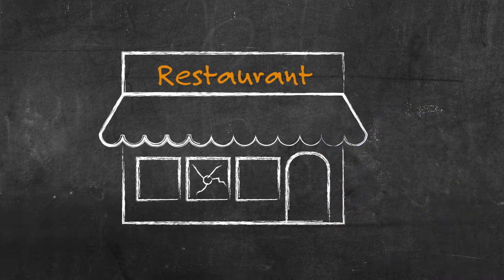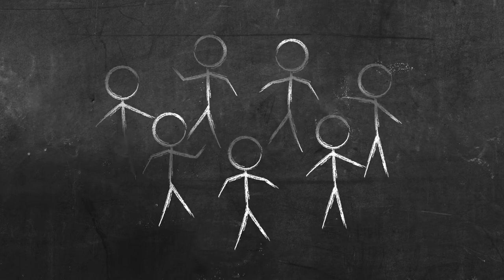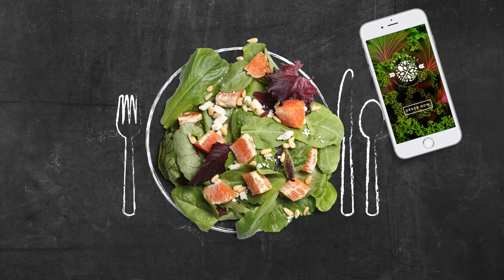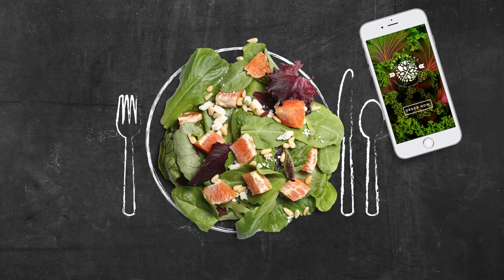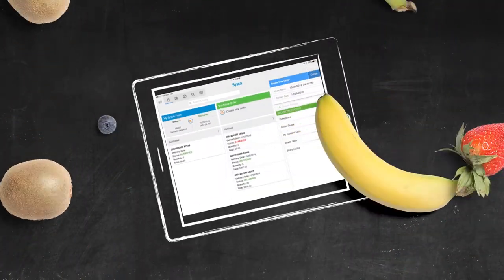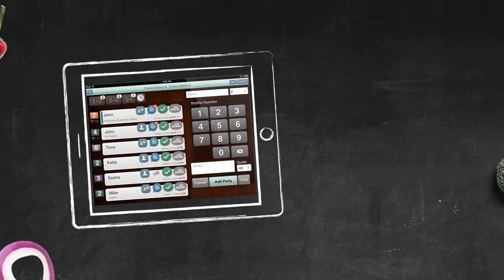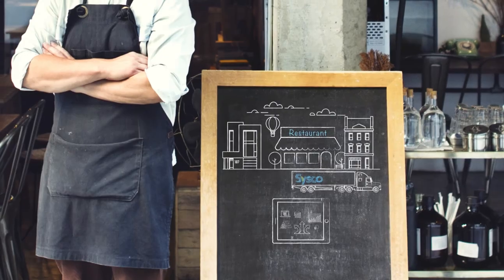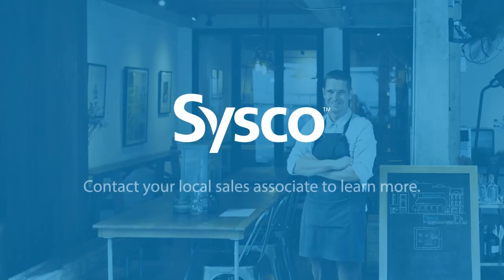SYSCO FOODS - Dancing Salad